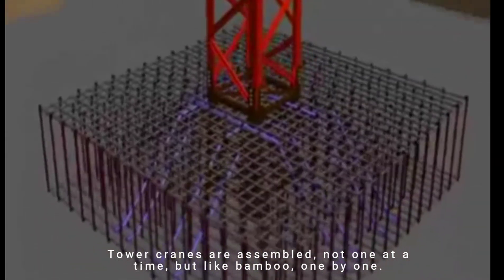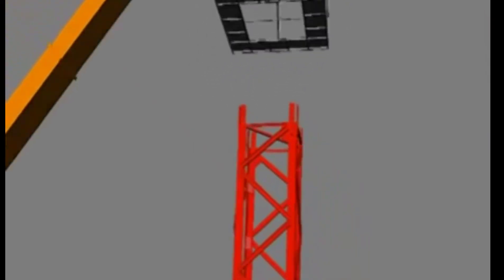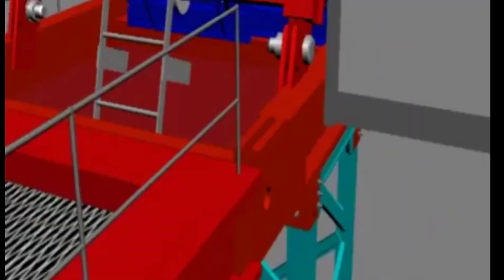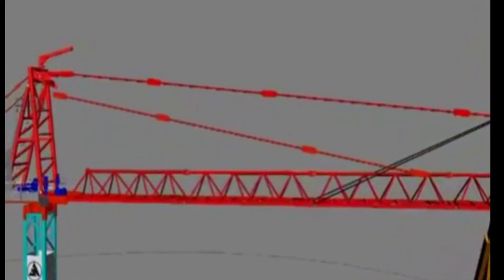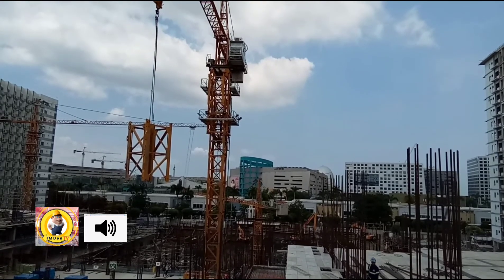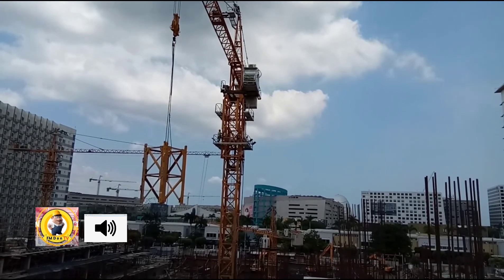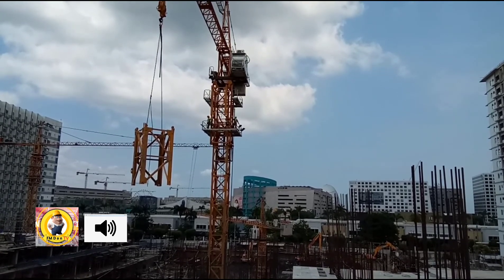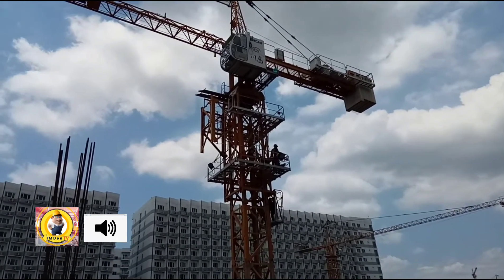HOW is a TOWER CRANE assembled on SITE | JACK UP of tower Crane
How Tower Cranes Work

The crew hangs a weight on the jib to balance the counterweight.

The crew detaches the slewing unit from the top of the mast. Large hydraulic rams in the top climber push the slewing unit up 20 feet (6 m).

The crane operator uses the crane to lift another 20-foot mast section into the gap opened by the climbing frame.